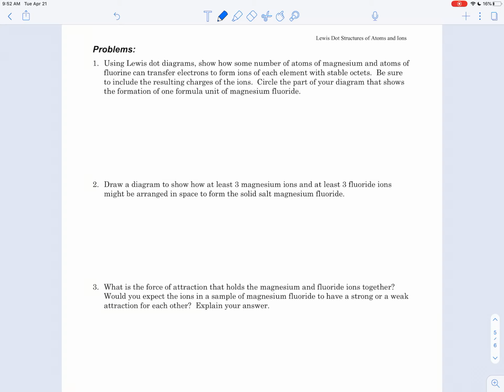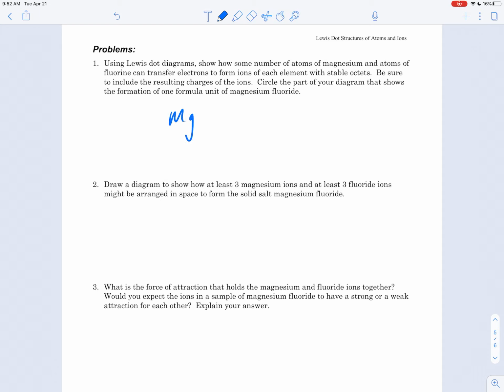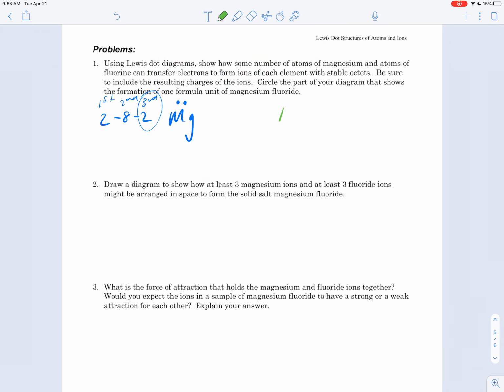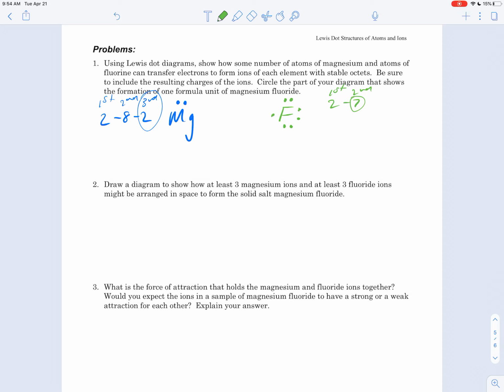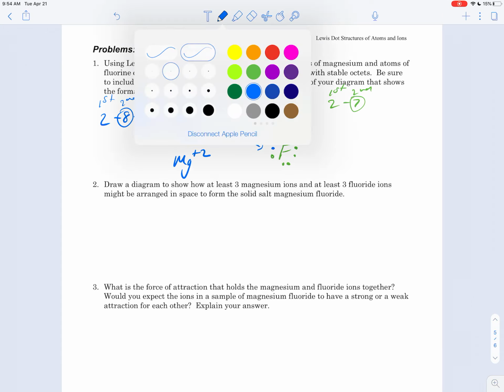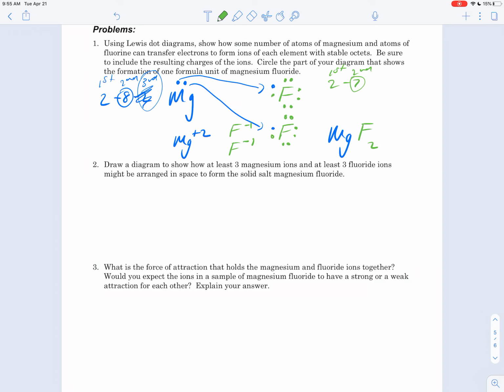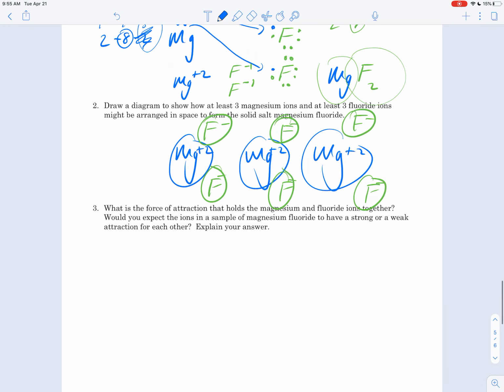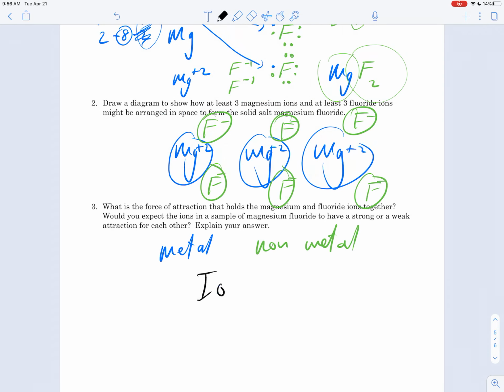lewis dot structures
Lewis dot diagram for ionic compounds and simplified ionic structure.